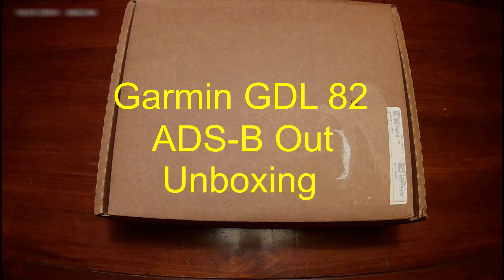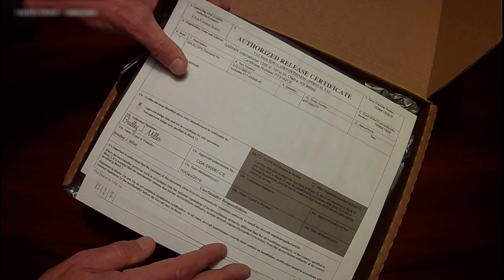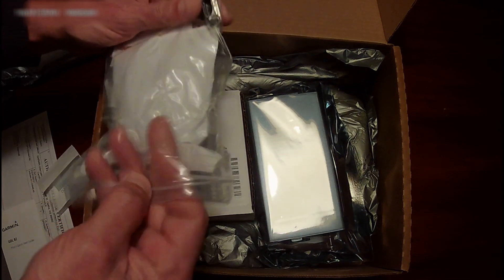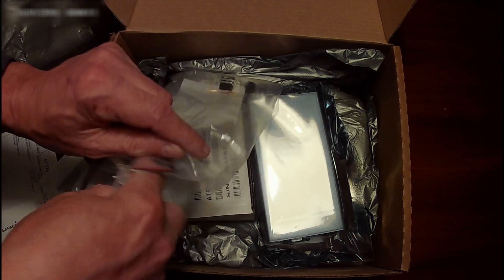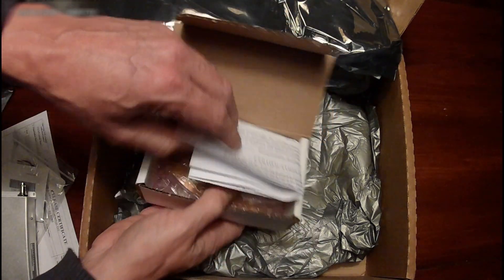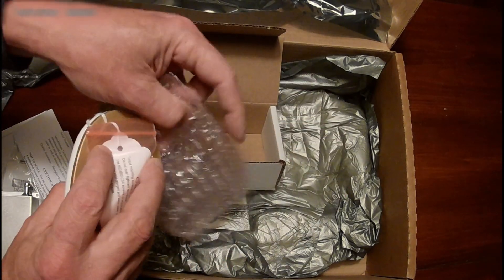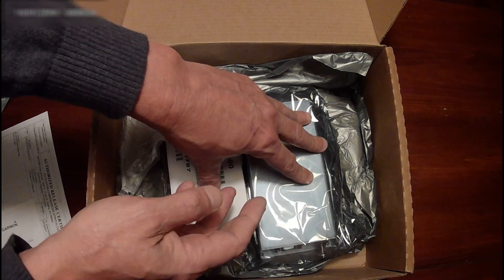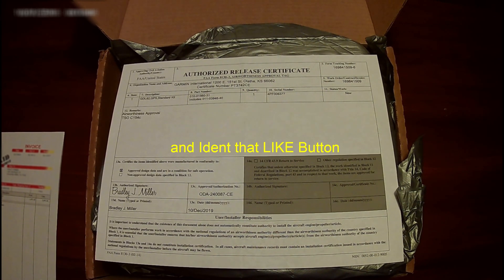Garmin GDL 82 ADS-B Unboxing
Unboxing of the Garmin GDL 82 ADS-B Out unit.

On January 1, 2020 the FAA (Federal Aviation Administration) will require that all aircraft flying in rule airspace (controlled airspace) in the United States to transmit ADS-B (Automatic Dependent Surveillance Broadcast) data.

Air Traffic Control has traditionally relied on radar to 'paint' or display aircraft position. ADS-B turns this around in that each ADS-B equipped aircraft will transmit its own position and altitude once each second to not only the ground, but other aircraft as well.

This technology will also allow any aircraft with an ADS-B IN receiver to see all of the air traffic around them as well, potentially reducing collision risks.

This unit will be installed in a Grumman AA5A "Cheetah" 4-seat aircraft since it is based in the Houston, Texas Class Bravo airspace where ADS-B is required.If there is enough interest, I'll film and upload the installation as well.Fly Safe!